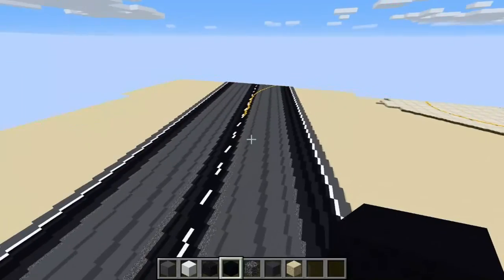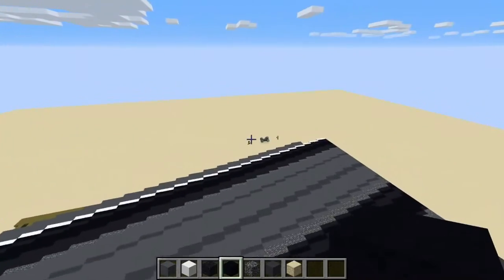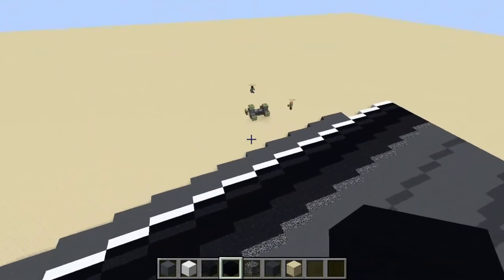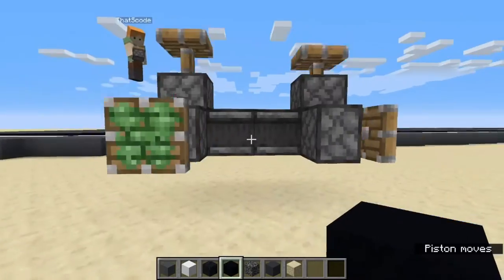Build the Earth Part 1 - MASSIVE RUNWAY! w/ Scode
Todays video is for the Build the Earth Community Project in Minecraft. Me and Scode are working on the massive 3000 block long runway.